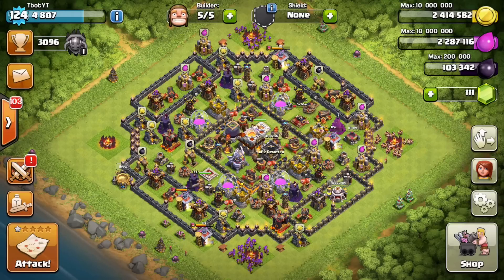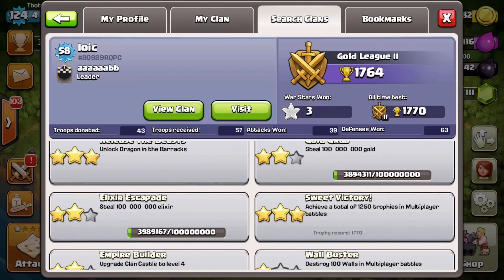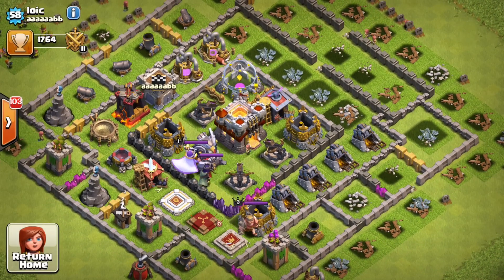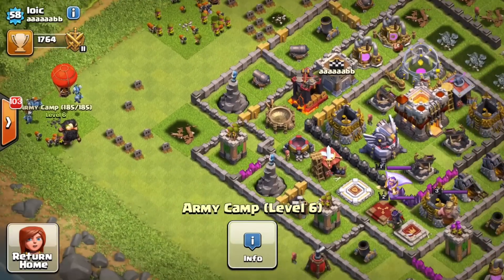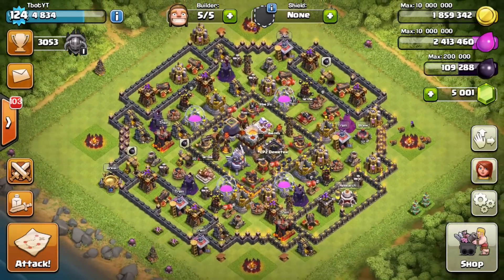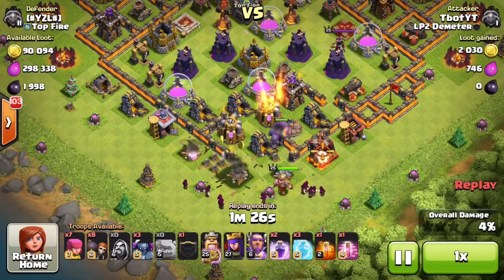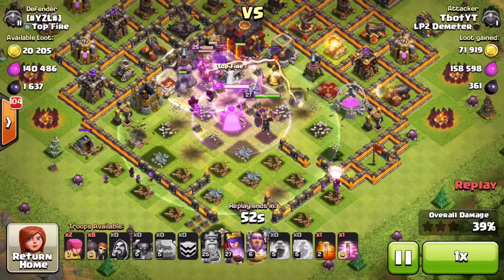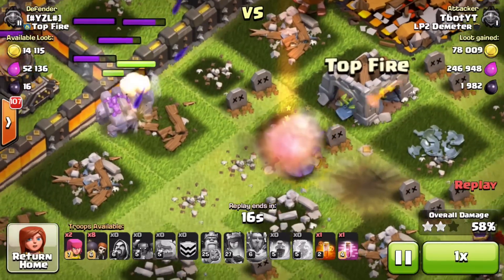Clash of Clans - WORST TOWN HALL 11 IN HISTORY! "OMG!" Most Horrible Base Ever! CoC!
Clash of Clans Attack Commentary! W/Clash of Clans Gameplay From TBOT. Worst Town Hall 11 I Have Ever Seen Since The New Update! Horrible TH11 Base Shown!

Category: Games
Updated: 10 June 2014
Version: 6.108.5
Size: 53.3 MB